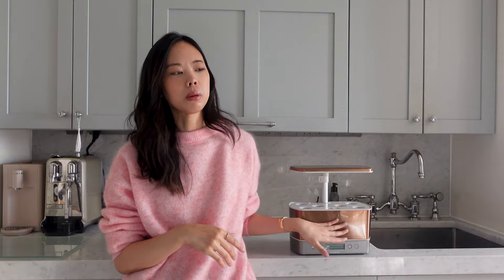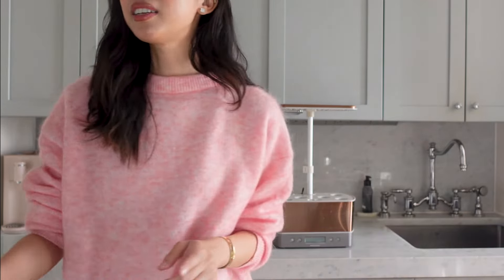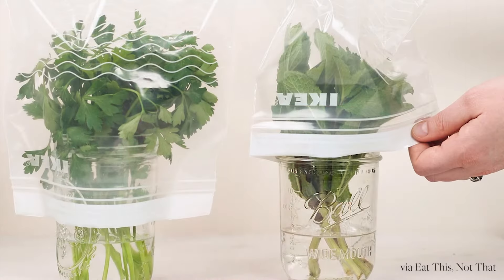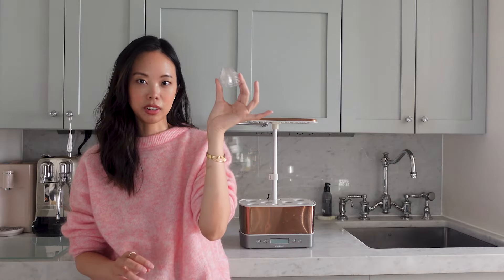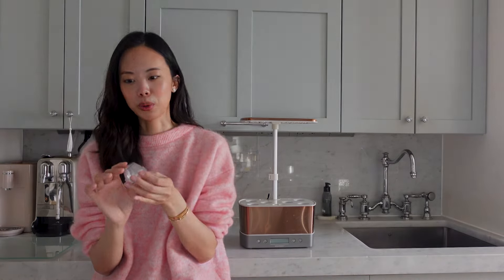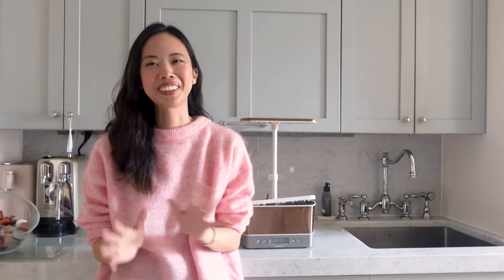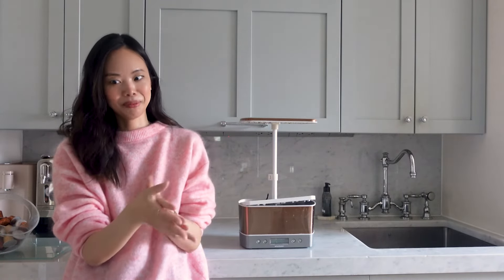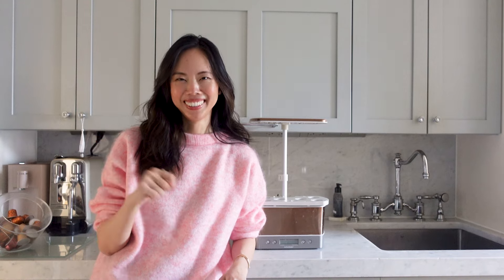10 THINGS YOU SHOULD KNOW before starting an Aerogarden (beginner guide)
Thinking about buying an aerogarden or curious about hydroponics? Check out my tips and tricks for using the Aerogarden covering everything I wish I had known before growing my own herbs, lettuces, tomatoes and peppers!

→ AEROGARDEN MODELS

→ AEROGARDEN ACCESSORIES

grow anything kit
herb saver

MY INDOOR GARDEN SETUP